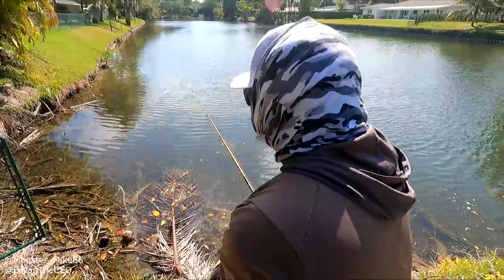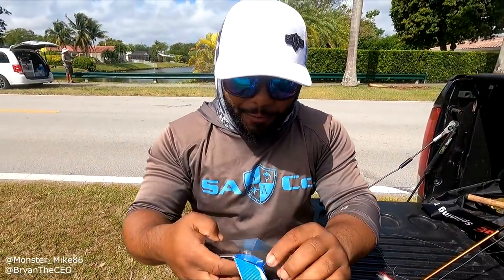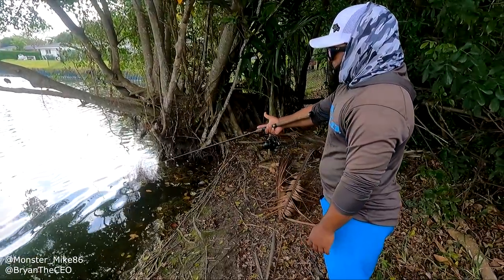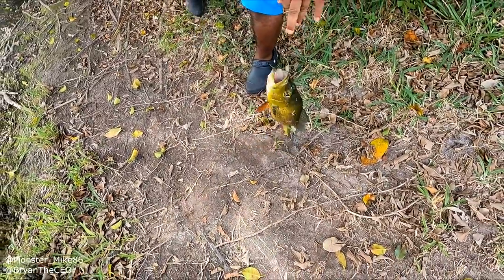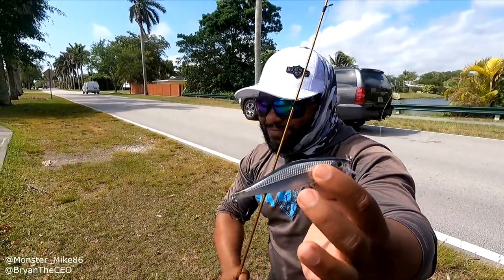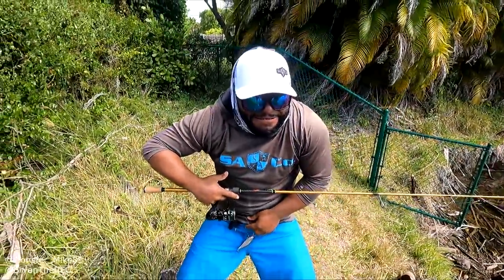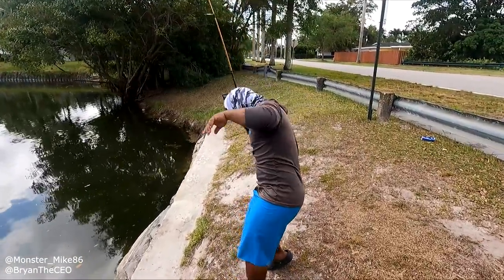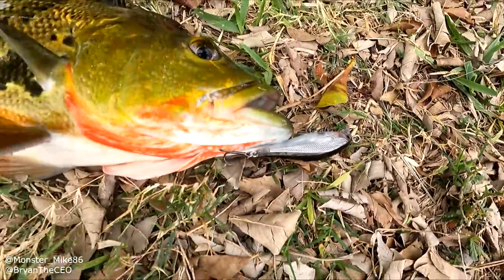Live Bait VS Rapala Fishing Challenge!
We are putting this Rapala jerk bait to the test against live bait. Who will be victorious?